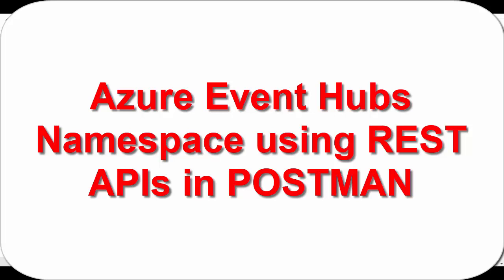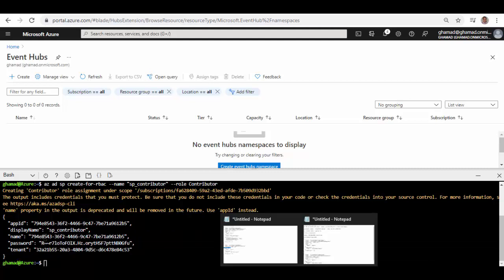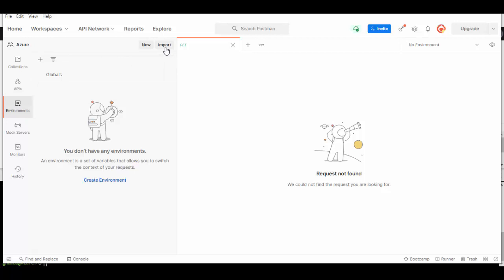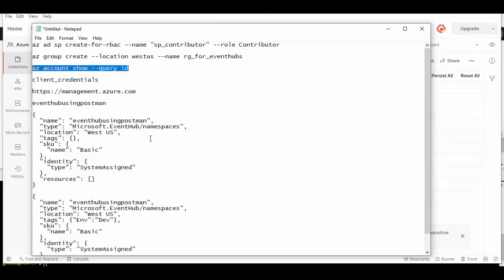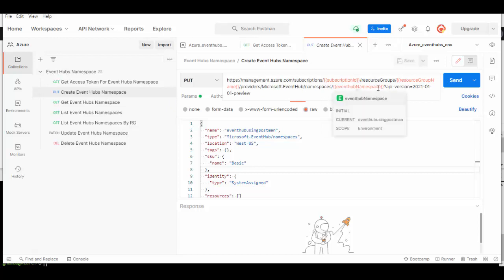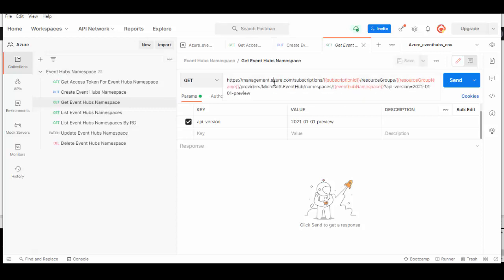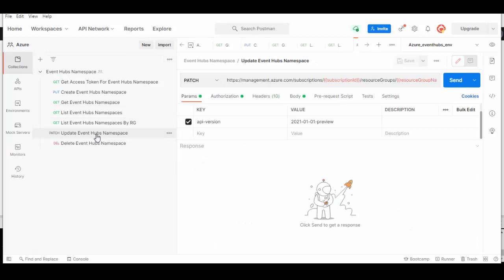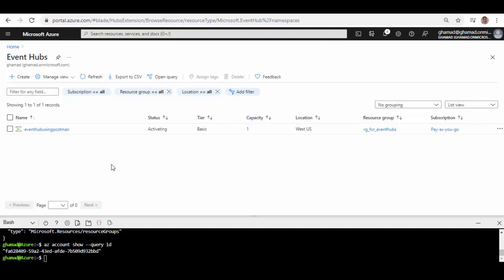Azure Event Hubs Namespace using REST APIs in POSTMAN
Check this article -